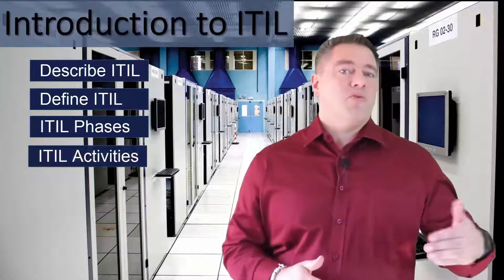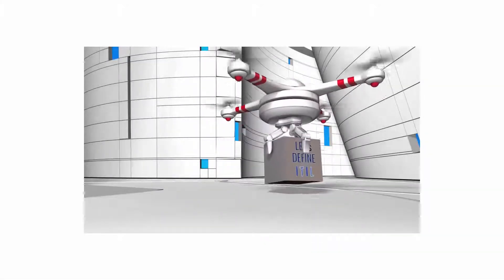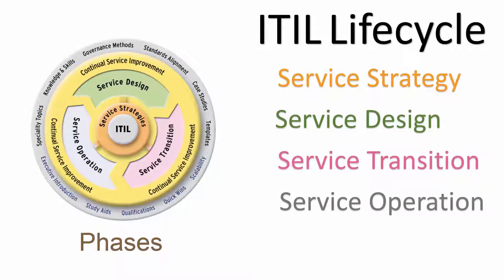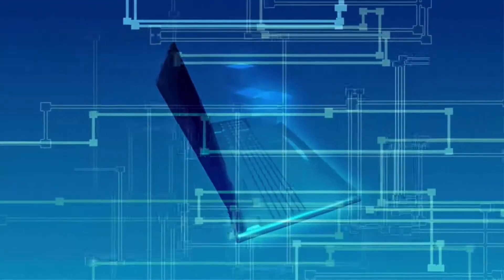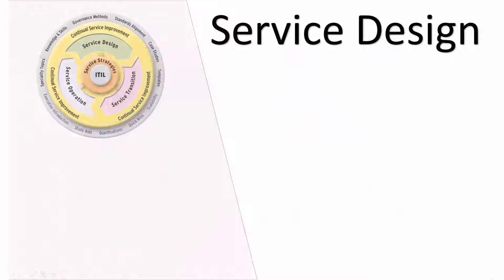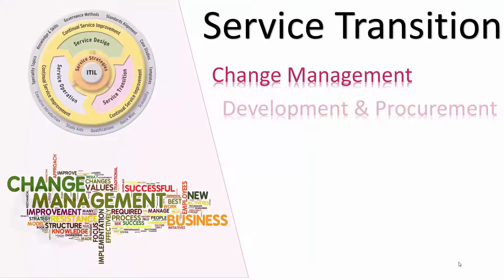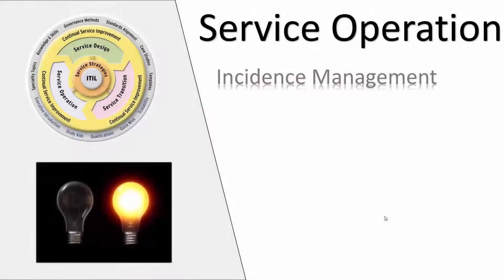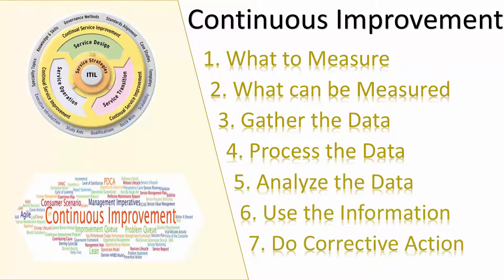Introduction to ITIL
An introductory video on ITIL for anyone who needs a broad understanding of ITIL.